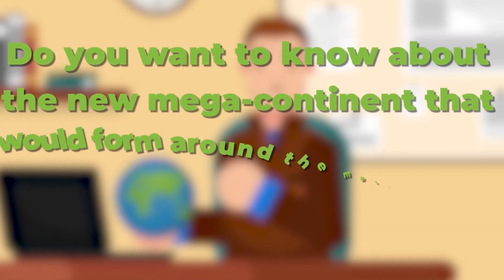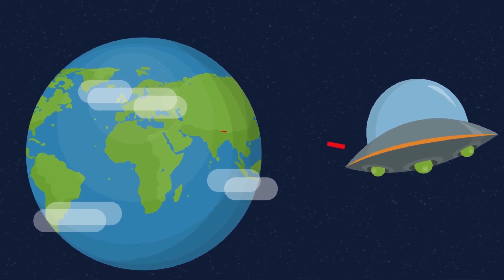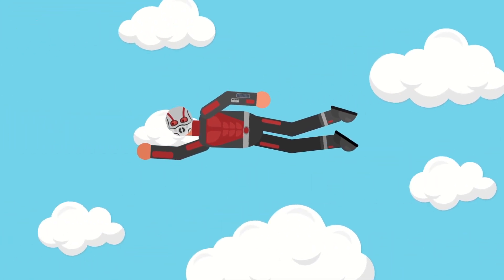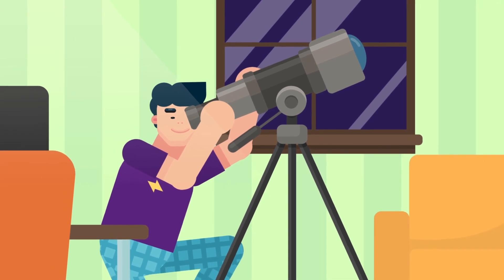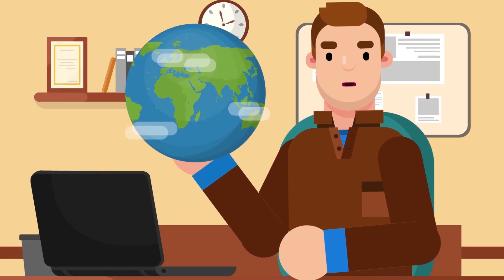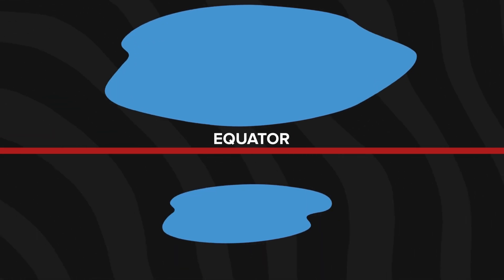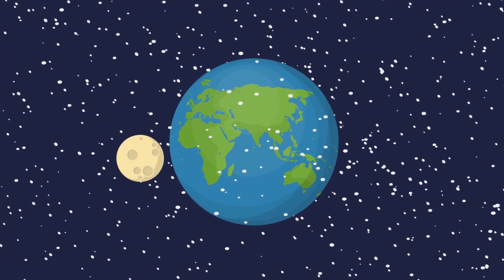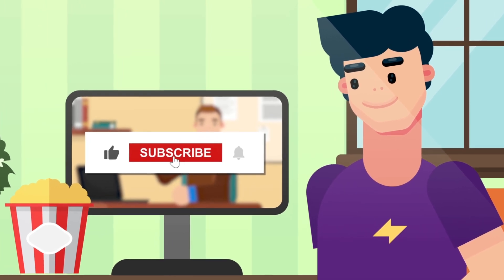What Would Happen If the Earth Stopped Spinning?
Do you want to know about the new mega-continent that would form around the Earth's belt and the mutations of the Moon that would trigger the Earth's new rotation? Then watch to the end what happens when our home stops spinning.

All videos are based on publicly available information unless otherwise indicated.